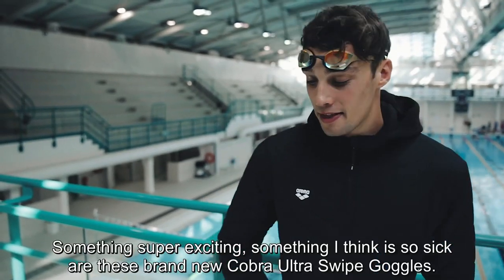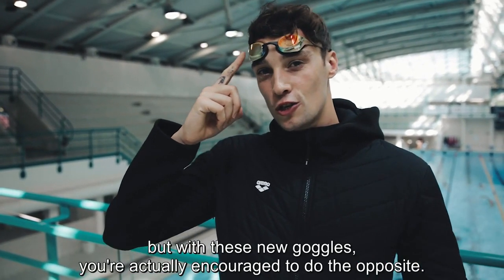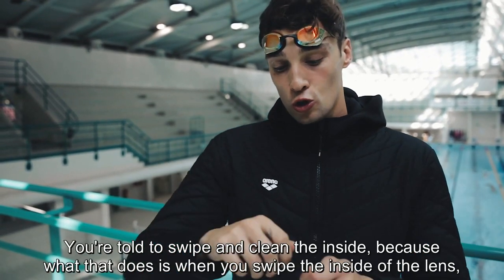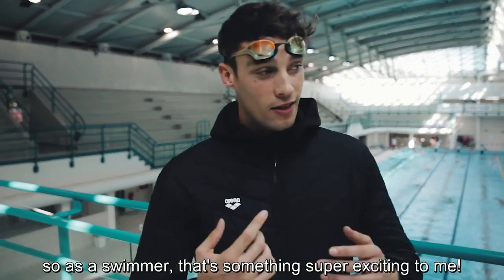arena Cobra Ultra Swipe Mirror Goggles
Discover the the most advanced anti-fog protection ever!

arena’s new Anti-Fog Swipe Technology is a groundbreaking new approach to solving the problem of goggles that fog up.

The Cobra family’s existing antifog treatment is already one of the best. Now with Swipe technology, arena made it even better!

With just a single swipe of the finger, Swipe Anti-Fog can be reactivated, extending the protection up to 10 times longer!

When goggles become foggy, gently swipe the inner lenses with your fingertip while the goggles are in the water and enjoy clear vision for longer.